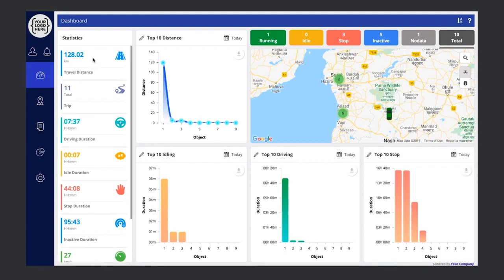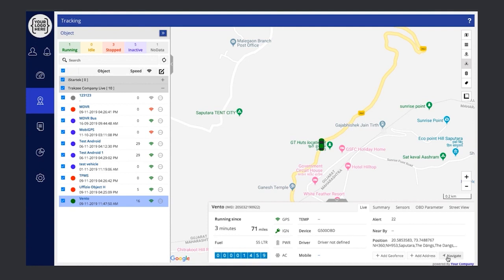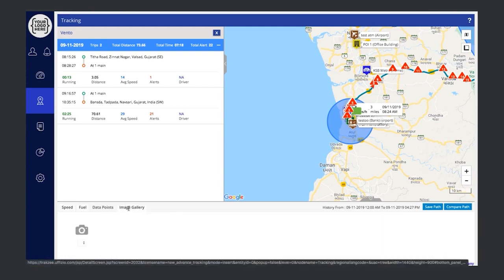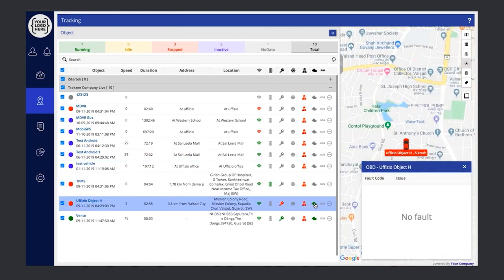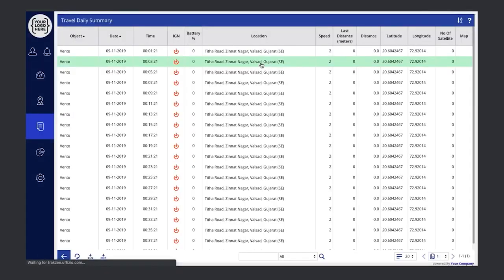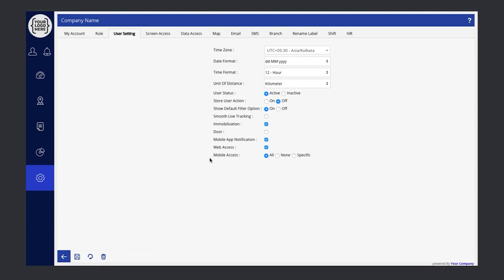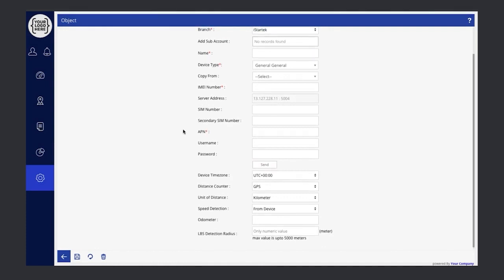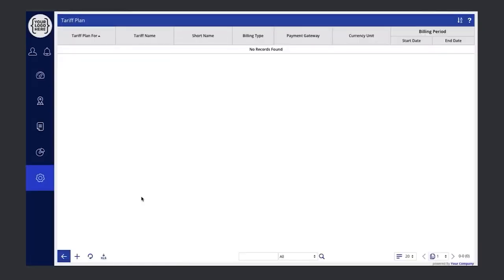A brief working of Trakzee software - Alphatech Services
Our Solutions:
1)    Vehicle Tracking Solution.
2)    GPS Software Solution.
3)    Fuel Monitoring Solution.
4)    Temperature Monitoring Solution.
5)    Taxi Dispatch System.
6)     Employ Tracking System.
7)     Child Tracking Solution.
8)     Asset Tracking Solution.
9)     RFID Solution.
10)   Government and RTO approved AIS140 devices.

Our Products & Solutions help our customers in the following ways:
•       Maximize vehicle and fleet utilization
•       Increase workforce productivity and efficiency
•       Reduce fuel consumption and costs
•       Improve safety & maintenance practices
•       Reduce maintenance costs
•       Enhance communication efficiency
•       Improve routing, scheduling, and dispatching
•       Improve compliance with governmental regulations
•       Enable better & faster decision making
•       Improve customer service, satisfaction, and retention
•       Increase competitive edge
•       Promote environmental responsibility
•       Drive continuous improvement

Alphatech provides the following features on their tracking devices:
1. Basic tracking devices for Trucks, Buses, Bikes, Auto-rickshaws.

• Real-Time 24x7 GPS Tracking.
• Worldwide coverage.
• Increases Safety of your Mobile resources.
• Geo-Fencing.
• Get a Mileage report with the exact log of kilometers driven.
• Monitor direction and speed.
• View exact trace of the route driven with time stamps
• View the vehicles from anywhere anytime.
• Vehicle operating status, provided at each transmission, including Ignition on/off, etc.
• Measure the distance from the key on to the key off.
• Monitor critical vehicle status e.g. opening & closing of doors, AC, Engine
• 24x7 service assistance.
• User-Friendly GUI.
• Free Android Mobile App

2. Fuel monitoring system-
    Increase the productivity of your business using our 𝗙𝘂𝗲𝗹 𝗺𝗼𝗻𝗶𝘁𝗼𝗿𝗶𝗻𝗴 𝗺𝗮𝗻𝗮𝗴𝗲𝗺𝗲𝗻𝘁 𝘀𝘆𝘀𝘁𝗲𝗺
   Features-
  -Real-time Fuel Updates
  -Fuel Drain Location
  -Drain reports
  -refuel reports
  -Monthly fuel consumption
  -Mileage Reports
  -IP69k ingress protection rating
  -95-99.2% accuracy